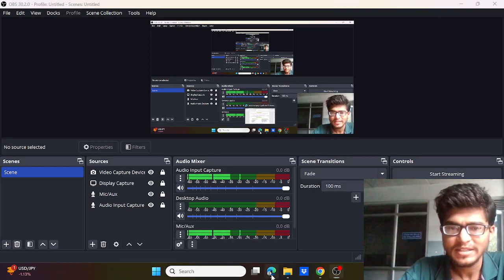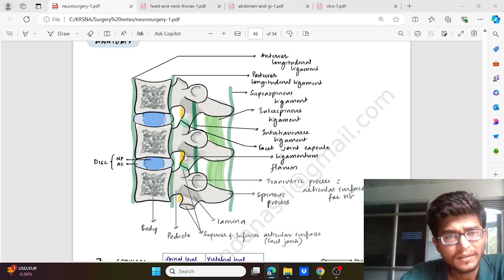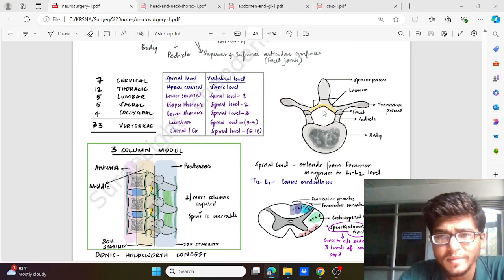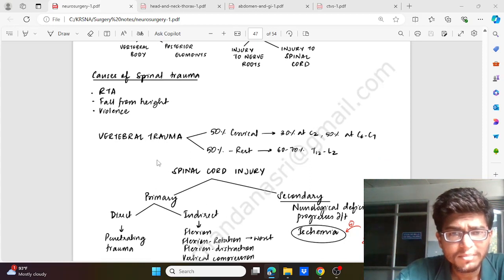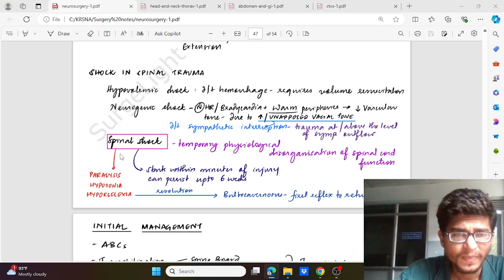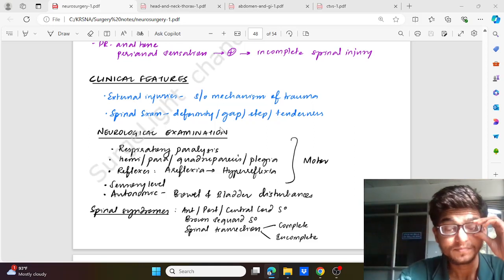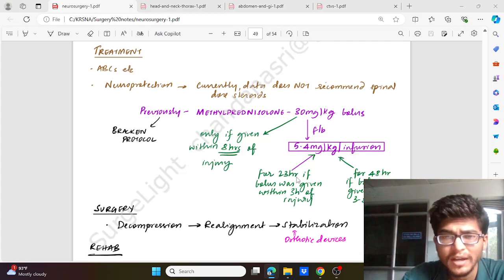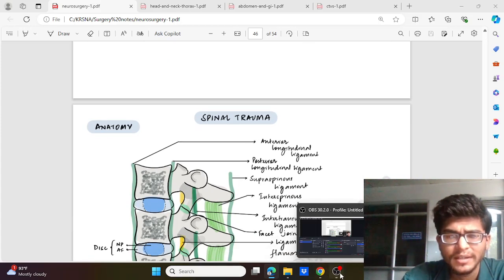SPINAL TRAUMA/NeuroCritical care & Trauma-Surgery/MBBS/MS/DNB/NEETPG/NEETSS/DR LALKRISHNA TATA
NEVER GIVE UP FRIENDS,

BECAUSE GREAT THINGS TAKE TIME.

TOGETHER WE ARE MAKING A DIFFERENCE.

PRAISE THE LORD, RADHE SHYAM , ALLAH HU AKBAR FRIENDS

Myself DR LALKRISHNA RADHIKA LALCHAND MULWANI😊
SURGICAL RESIDENT @ Tata Motors Hospital Jamshedpur.
MBBS GMC CHANDRAPUR👨‍⚕️.
FORMER MEDICINE RESIDENT @ GMC Chandrapur.

I LOVE TO SHARE KNOWLEDGE FOR BETTERMENT OF SOCIETY.

TOPICS YOU WILL LEARN HERE
1.HOLISTIC HEALTH AND HEALING.
2.SOCIAL ACTIVITY.
3.TEACHING AND  LEARNING.
4.SPIRITUALITY.
5.SPORTS .
6.PHILOSOPHY.
7.PSYCHOLOGY.
8.MOTIVATION.
9.MANAGEMENT.
10.BALANCE IN LIFE.
11.MEÐICAL ENTRANCE EXAMS.
12.COUNSELLING.

I HOPE TO HELP PEOPLE TO OVERCOME THEIR DIFFICULTIES AND HELP THEM TO HELP OTHERS IN NEED.

HOPE FOR THE BEST AND IT WILL ALWAYS HAPPEN.